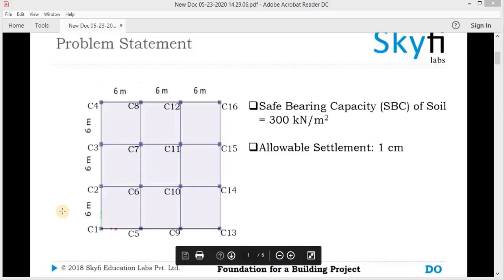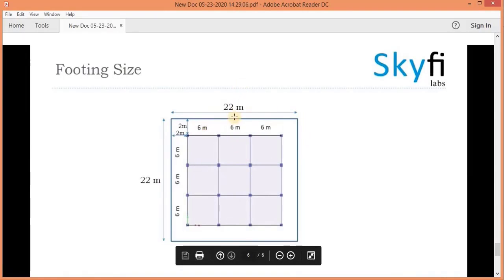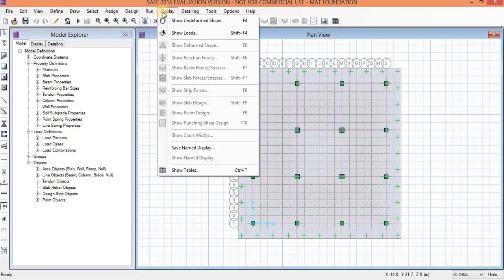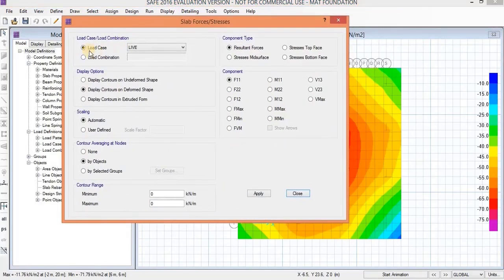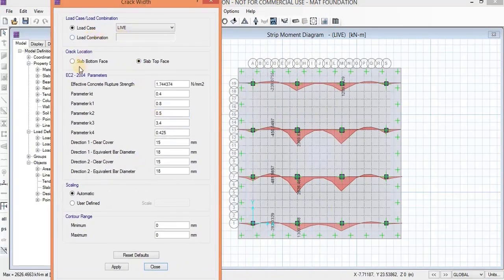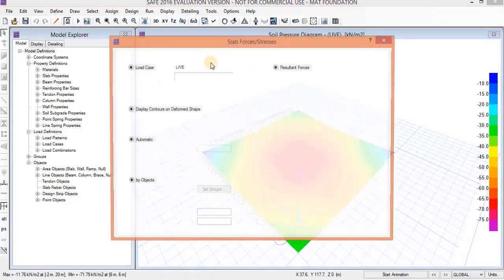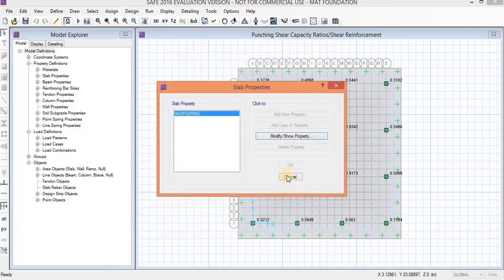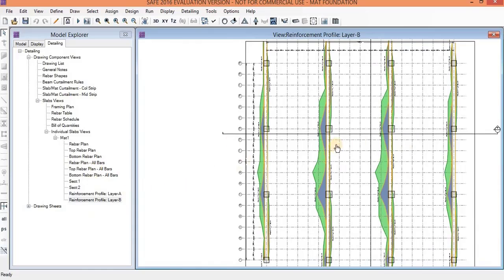Foundation Design - Project assignment for Skyfi Labs online course - by Osama Mahmood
This video is made by Yashraj Tupsakhare of KKWIEER as part of the final assignment of Foundation Design course from Skyfi Labs. The Foundation Design Project online course video tutorials from Skyfi Labs was used to complete this project.